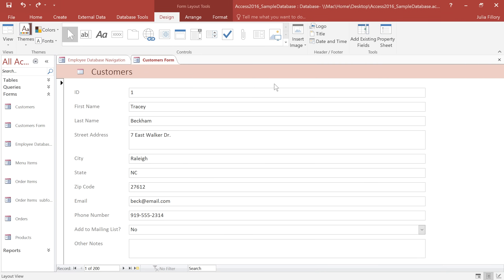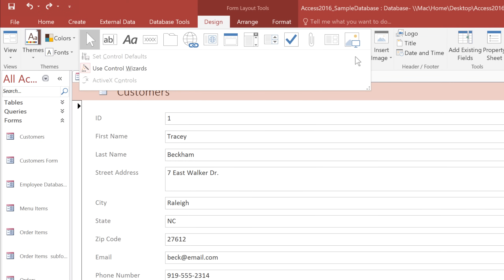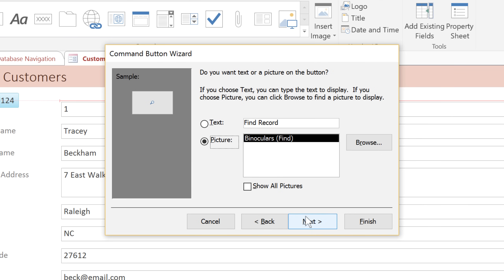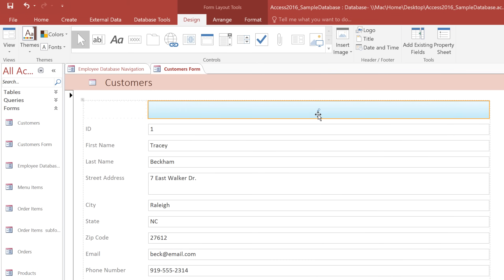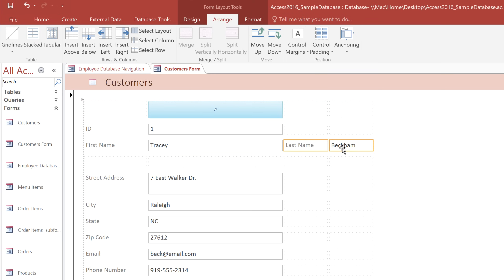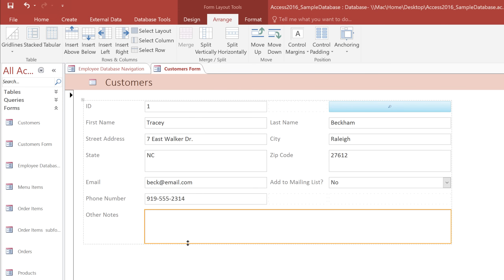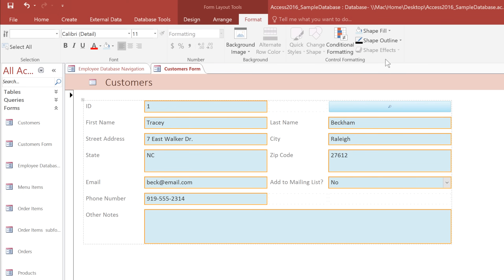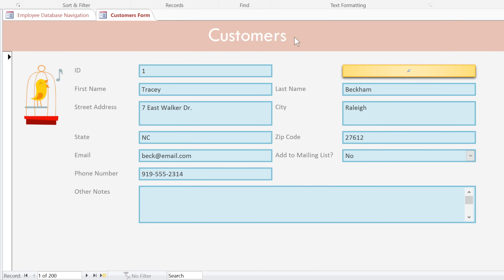Access: Formatting Forms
In this video, you’ll learn the basics of formatting forms in Access 2019, Access 2016, and Office 365. for our text-based lesson.

This video includes information on:
• Adding a command button to a form
• Modifying form layout
• Modifying the colors and fonts of form components